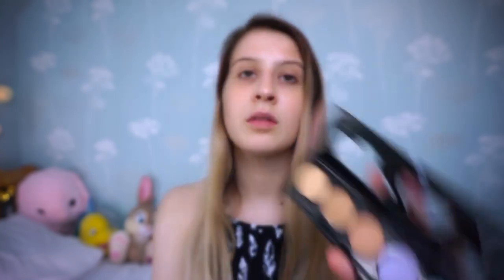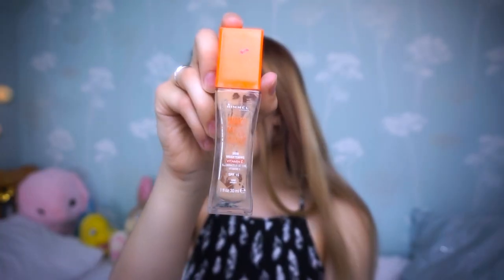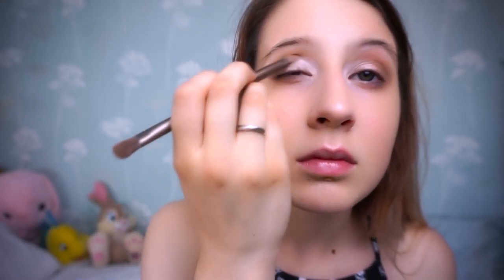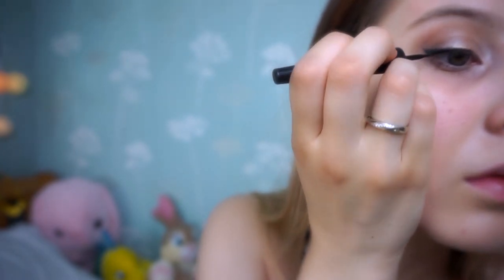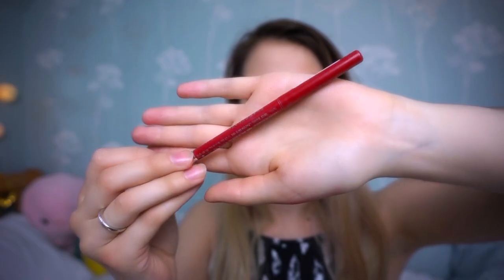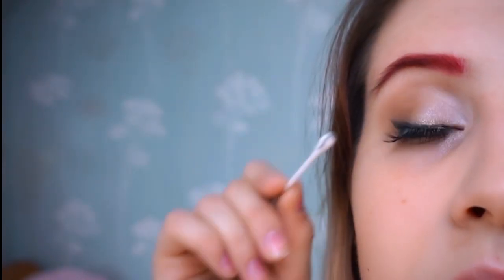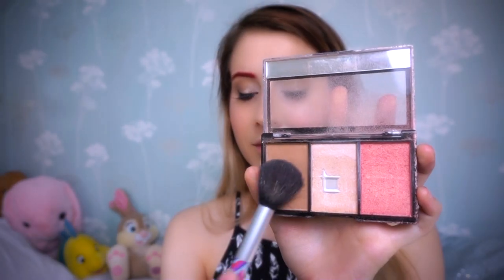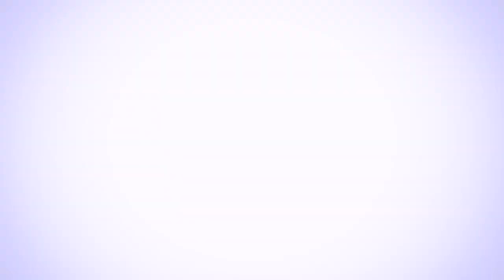Ariel || Cosplay Makeup Tutorial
Ariel || The Little Mermaid Cosplay Makeup Tutorial

All images and media used do not belong to me unless they contain my username.